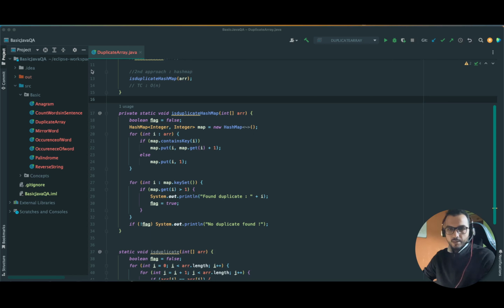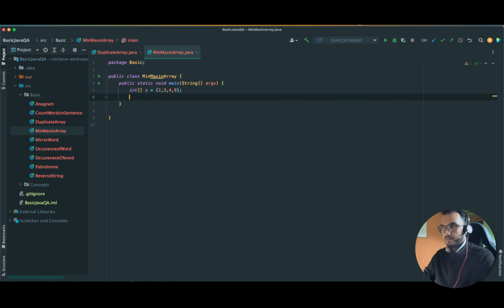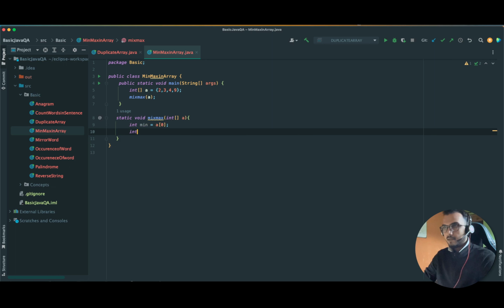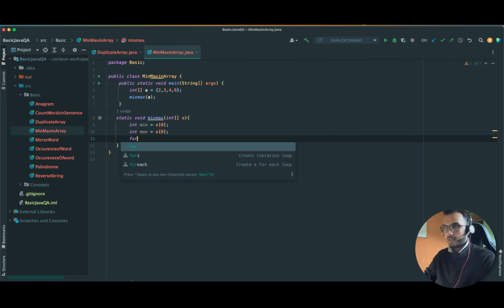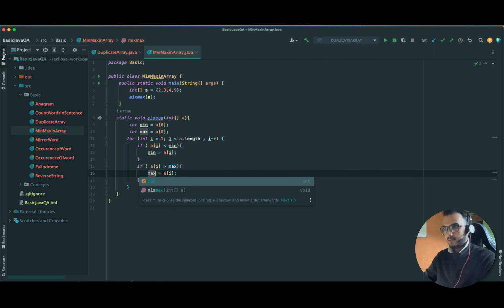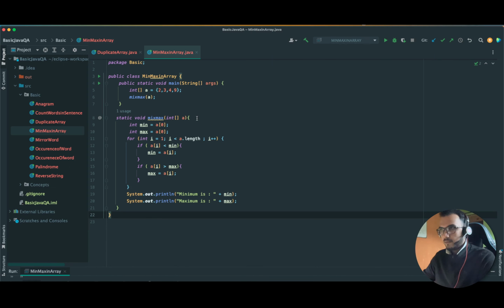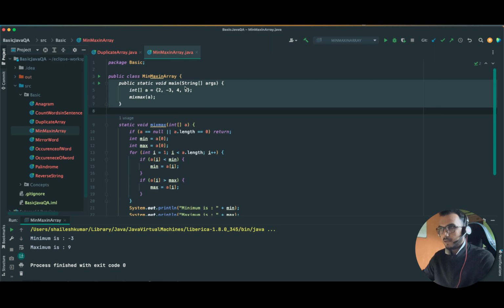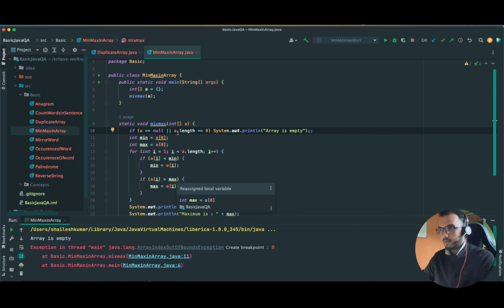Basic Java Program - How to find Minimum Maximum in Array | Java for QA SDET Playlist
Hey Folks,
In this video I tried to exaplain How to find Minimum Maximum in Array using Java . Please comment down if you have any question

Udemy Courses I personally followed :-
1. Manual Testing : Rahul Shetty , MasterClass Software Testing with Jira & Agile
2. ISTQB : Maged Koshty , Certified Tester ISTQB® Foundation Level